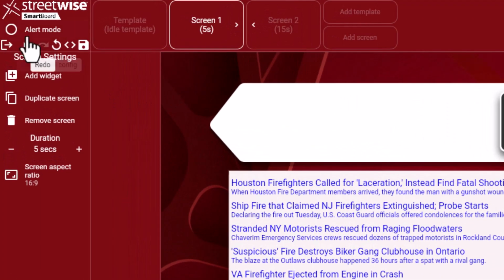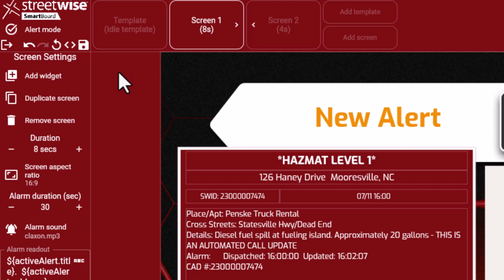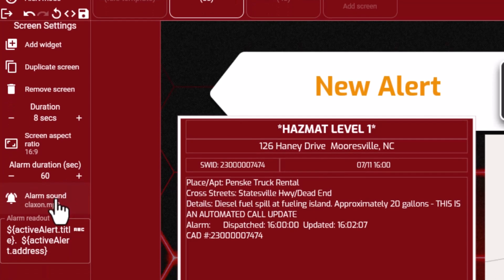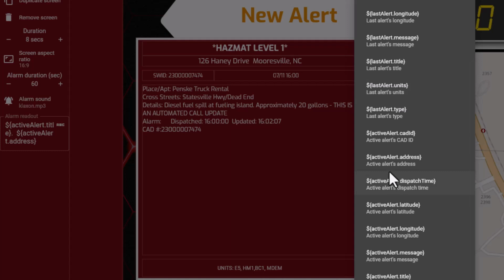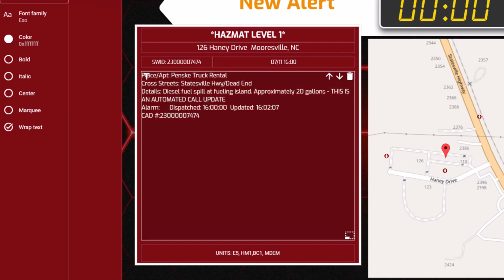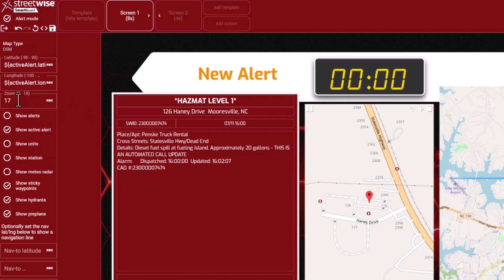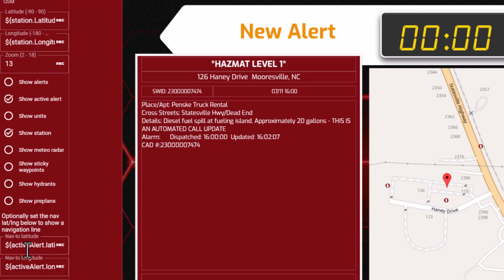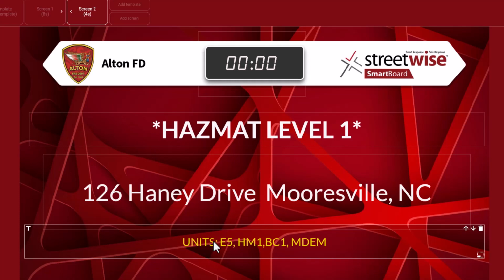Designing for Alert Mode